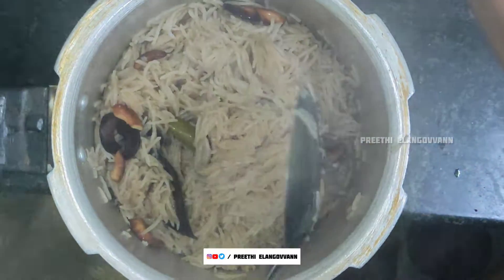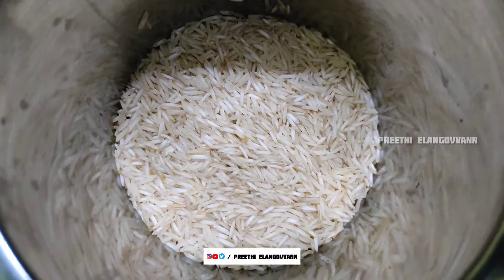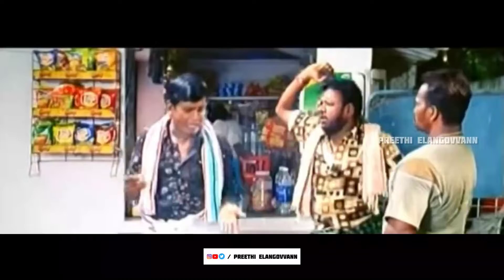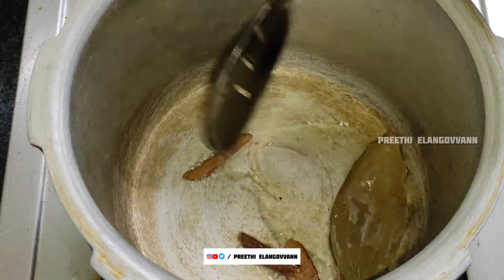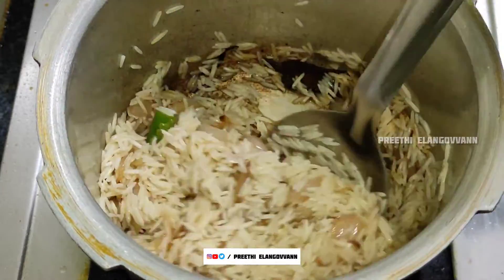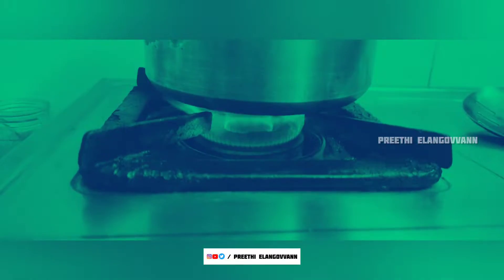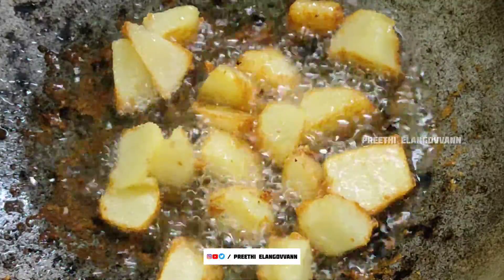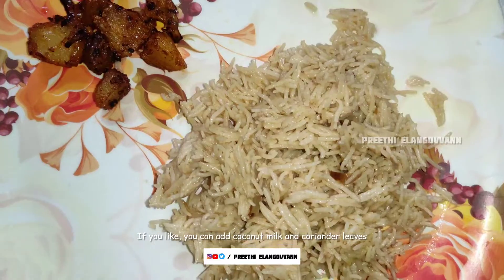Ghee rice recipe tamil | நெய் சாதம் | Life of Preethi